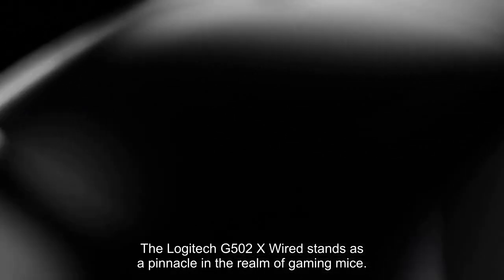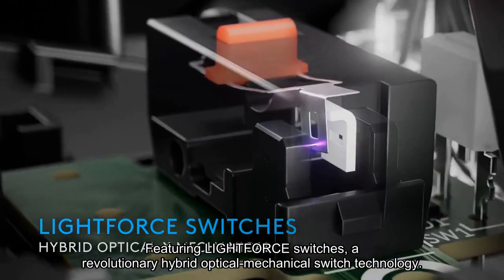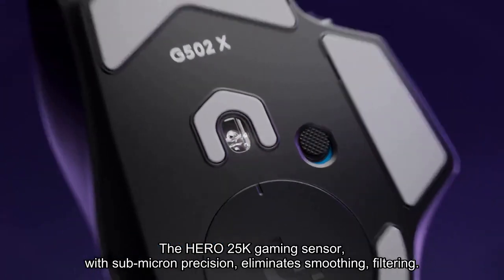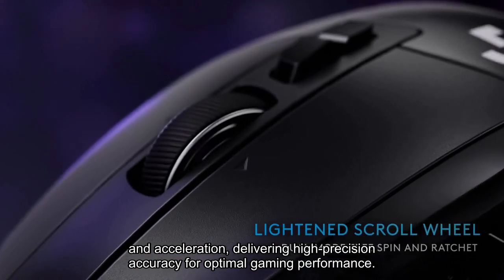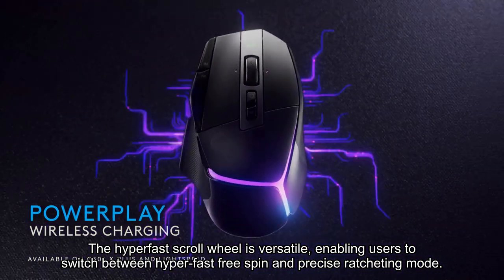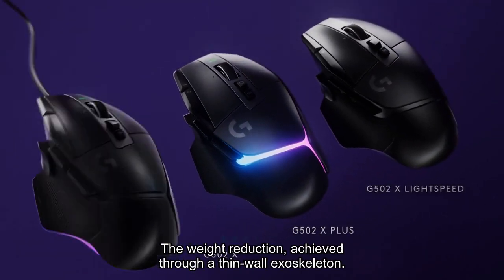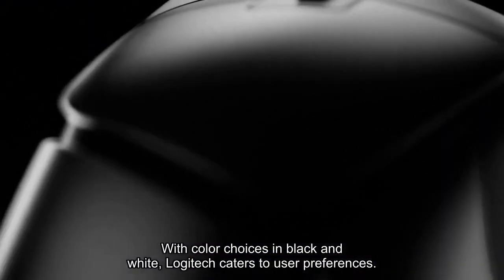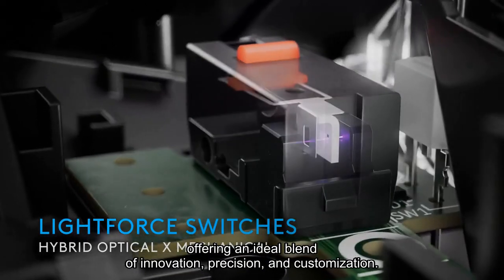Review Logitech G502 X Wired Gaming Mouse - Top 5 Best Gaming Mouses On Amazon 2024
Logitech G502 X Wired Gaming Mouse - LIGHTFORCE hybrid optical-mechanical primary switches, HERO 25K gaming sensor, compatible with PC - macOS/Windows - White

Check the price or purchase in the

The Logitech G502 X Wired stands as a pinnacle in the realm of gaming mice, reimagining and reinventing the iconic G502 design with state-of-the-art gaming technology. Featuring LIGHTFORCE switches, a revolutionary hybrid optical-mechanical switch technology, this mouse offers incredible speed, reliability, and precise actuation, ensuring hours of unrivaled performance gaming. The HERO 25K gaming sensor, with sub-micron precision, eliminates smoothing, filtering, and acceleration, delivering high-precision accuracy for optimal gaming performance. A redesigned DPI-shift button allows for customizable options based on grip and preference, enhancing user control. The hyperfast scroll wheel is versatile, enabling users to switch between hyper-fast free spin and precise ratcheting mode, while tilt functions provide two additional personalizable controls. The weight reduction, achieved through a thin-wall exoskeleton and a lightened scroll wheel, brings the G502 X Wired to a mere 89 grams. With color choices in black and white, Logitech caters to user preferences. In summary, the Logitech G502 X Wired is the epitome of gaming mouse excellence, offering an ideal blend of innovation, precision, and customization, making it the top choice for discerning gamers seeking the best in performance and design.